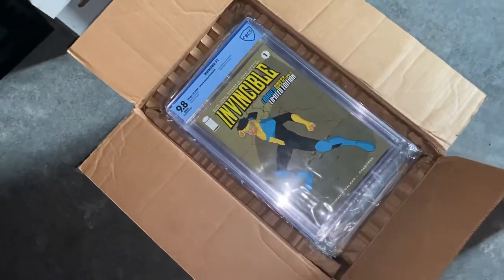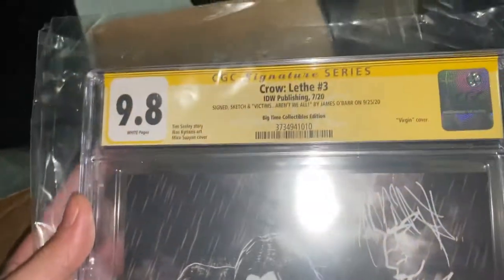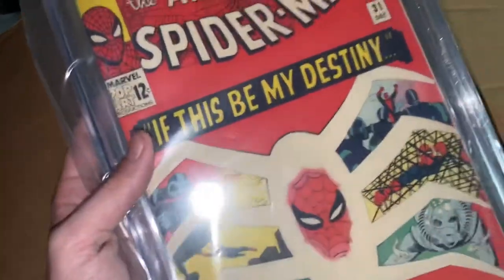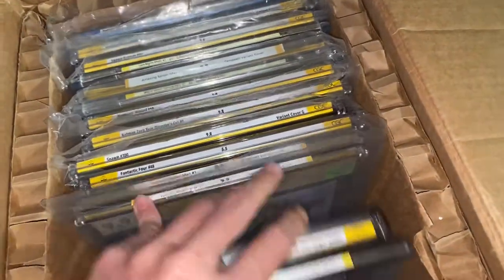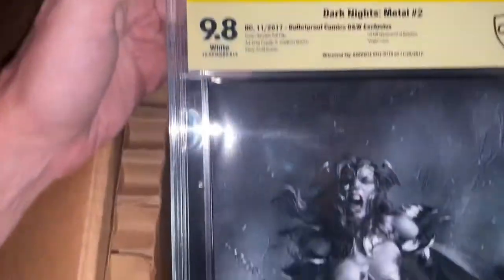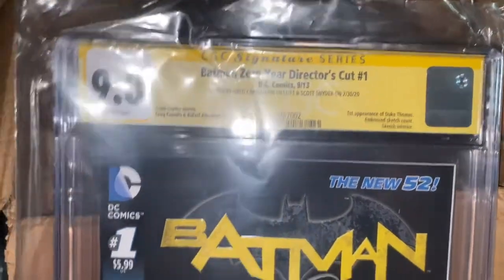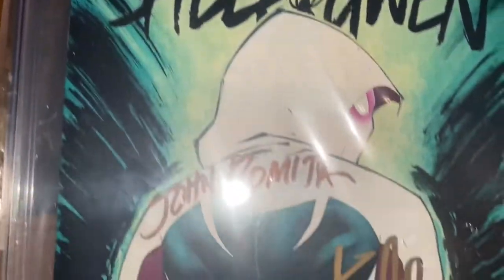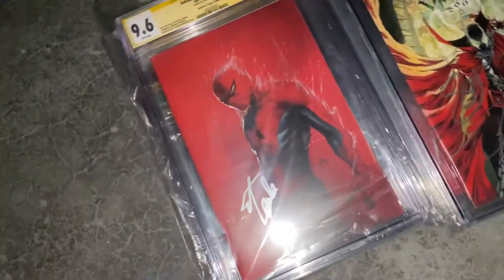Someone say comics?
Showing off some more expansion of my collection, remember diversity is an important part of investing.